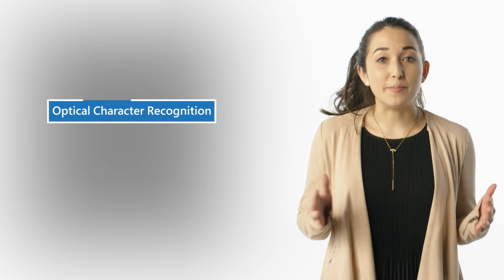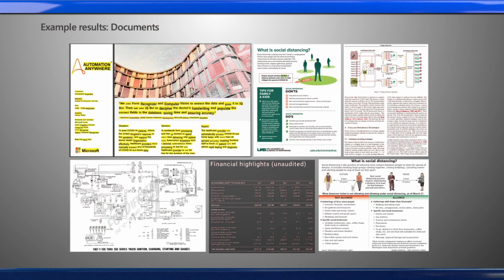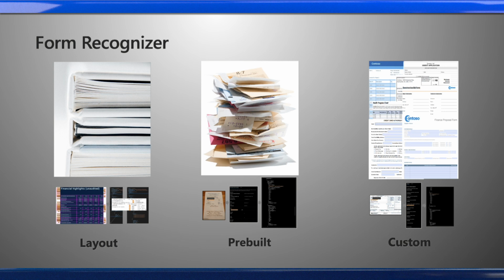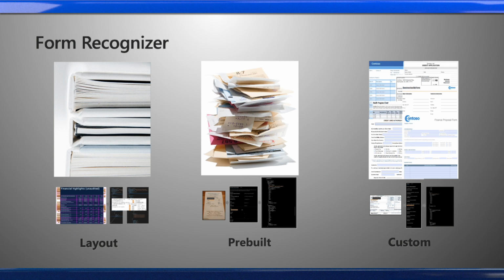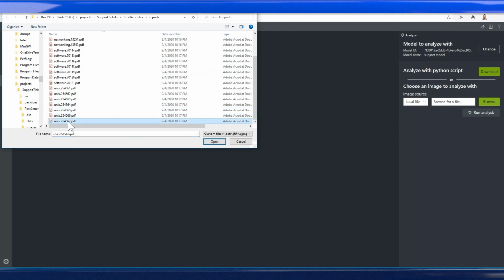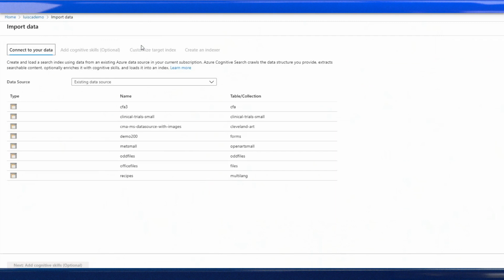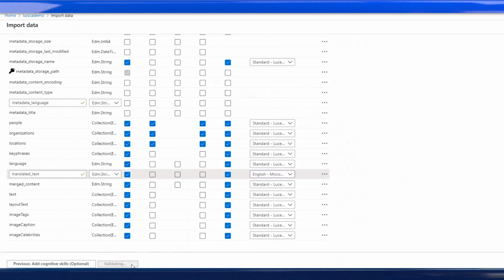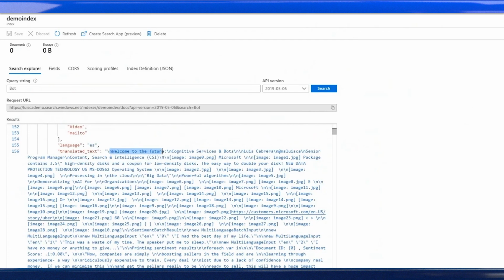How to use AI to automate document processing | Azure AI Essentials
Join Maddy Butzbach from Microsoft Azure AI and learn how to use optical character recognition and AI-powered search capabilities to build automated document processing applications.